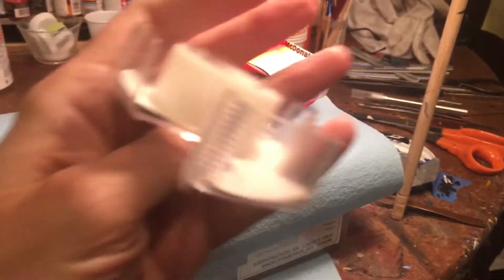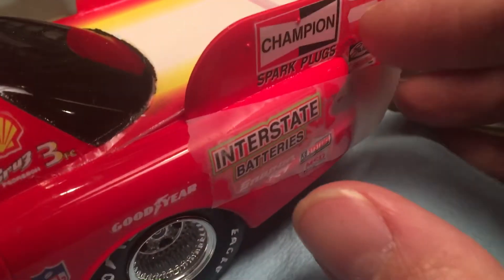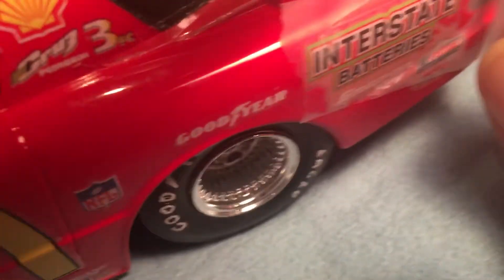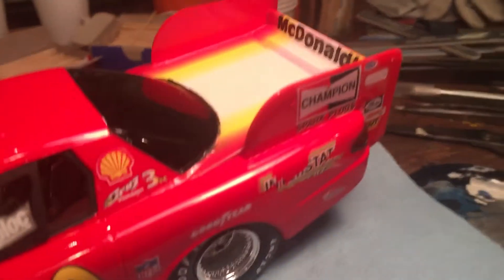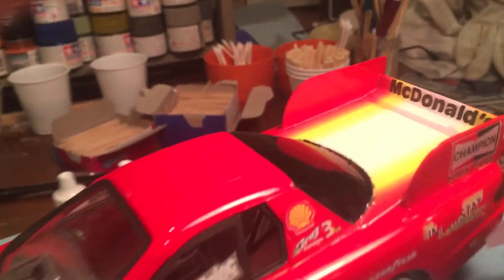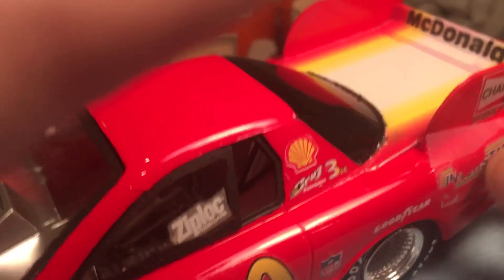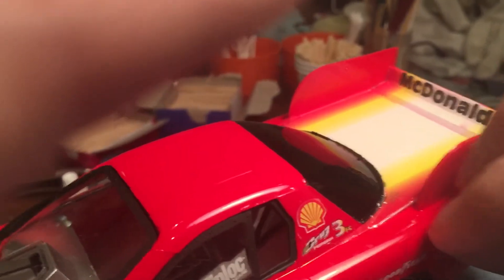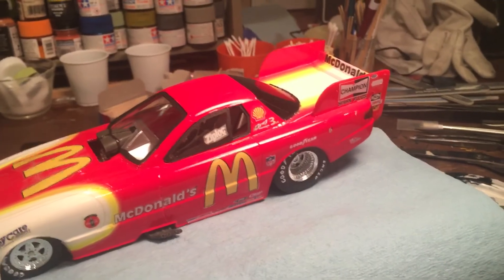Decal Tip; Sort of :)